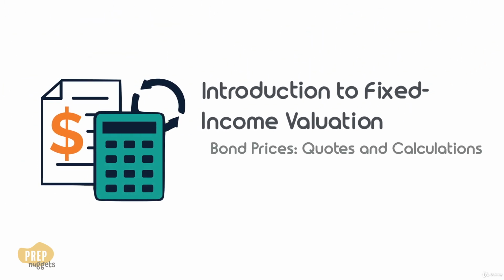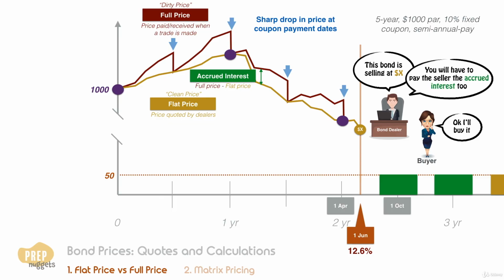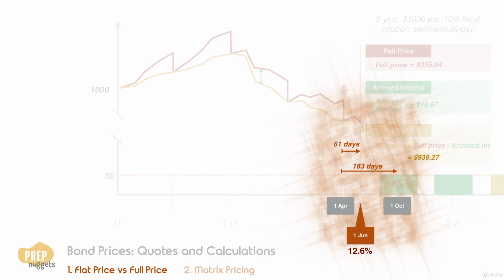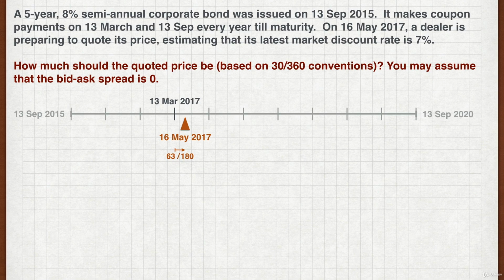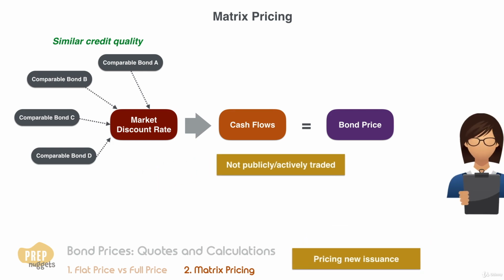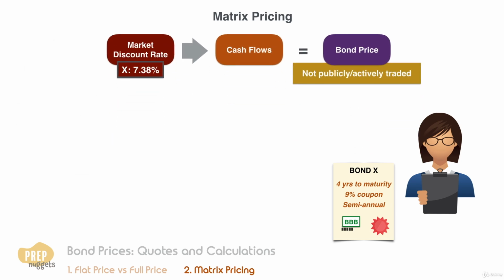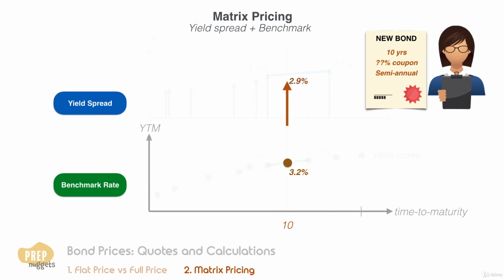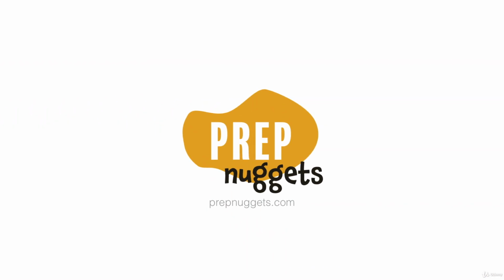Fi 4 2